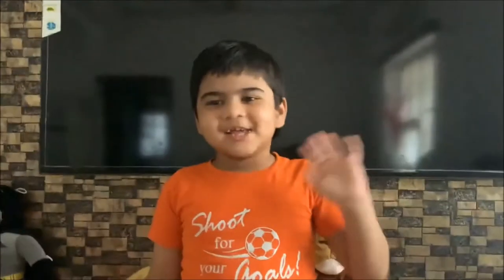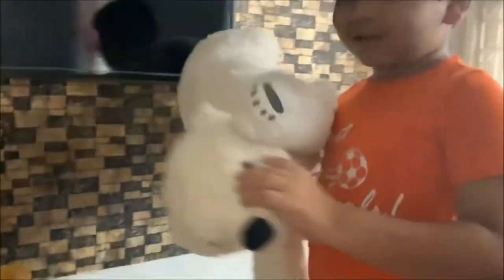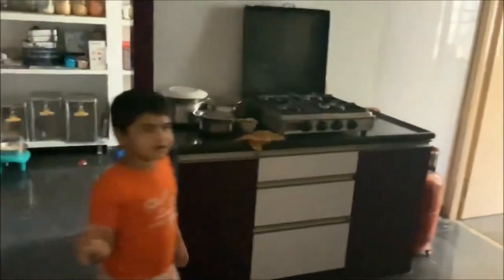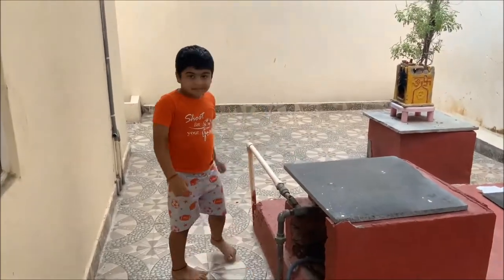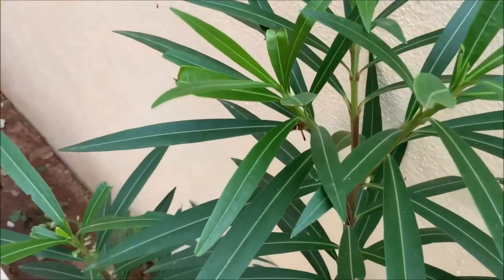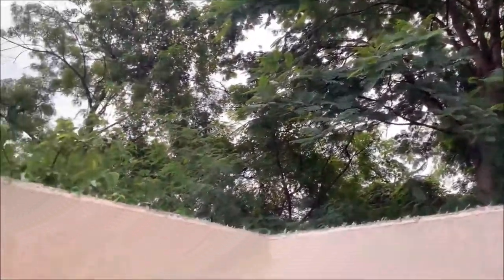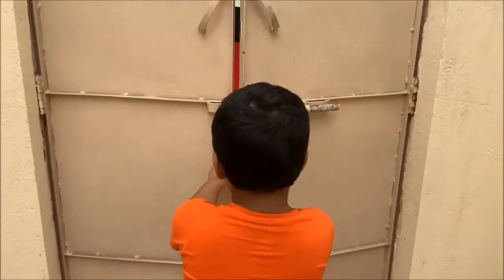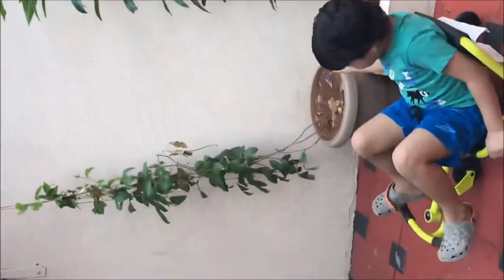Home Tour By The Youngest Youtuber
YOUNGEST YOUTUBER ON INTERNET 4 YRS OLD BOY MAKING YOUTUBE VIDEO